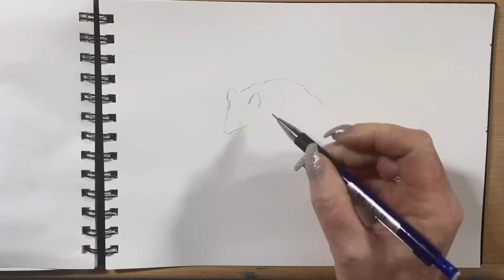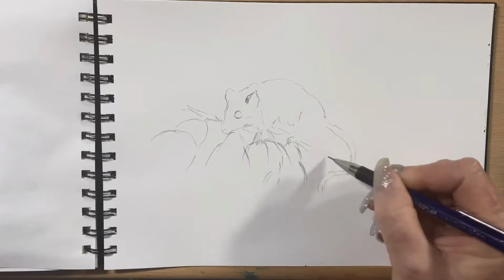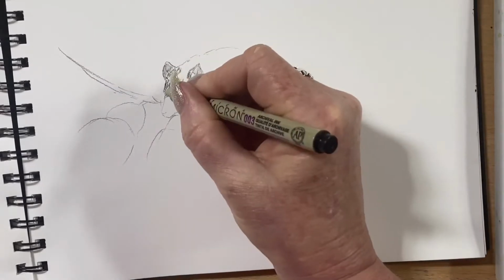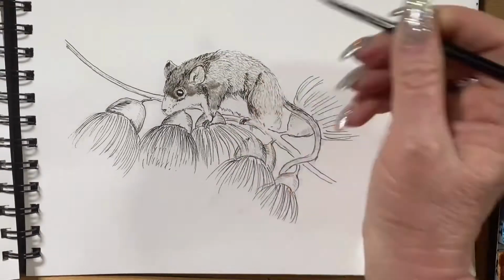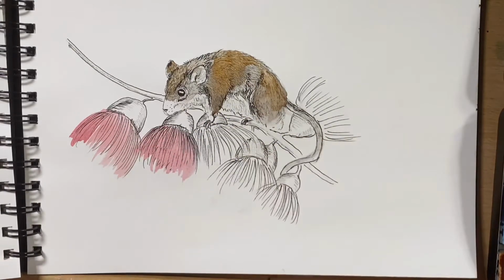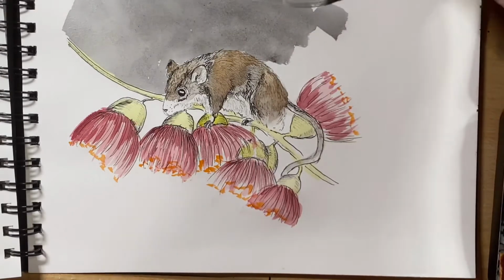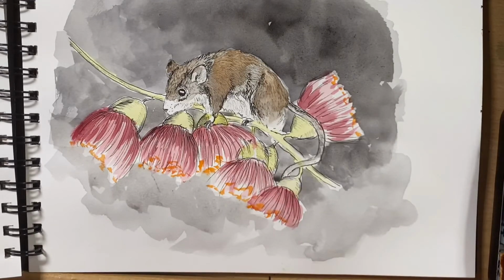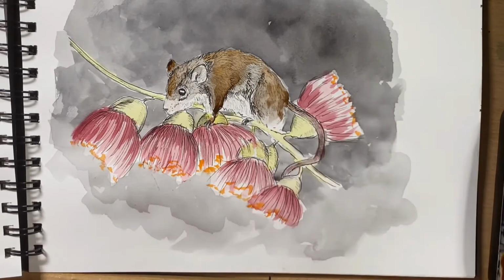Pygmy possum micron pen and watercolour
Hi guys I really felt like painting another gorgeous little Australian animal so I drew and painted this gorgeous little Pygmy possum, I hope you enjoy this video ❤️